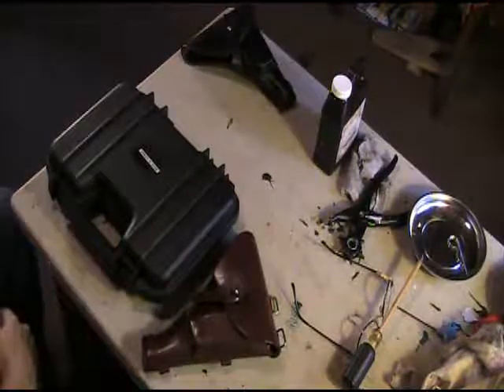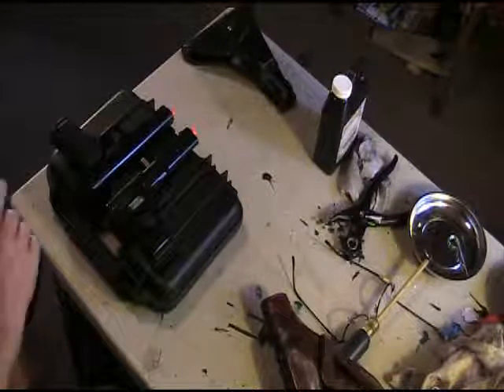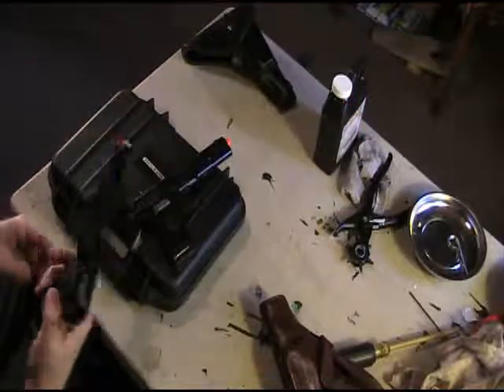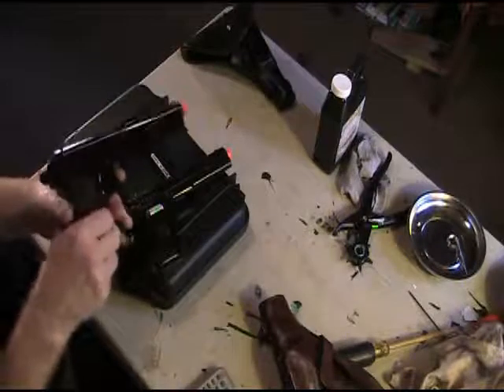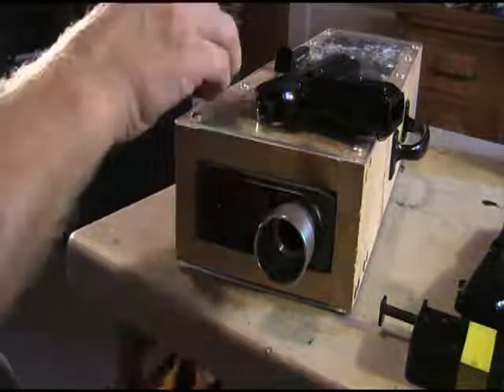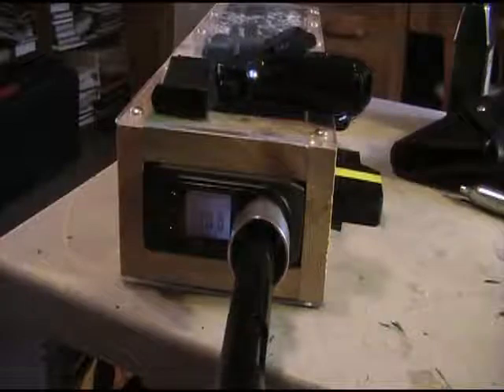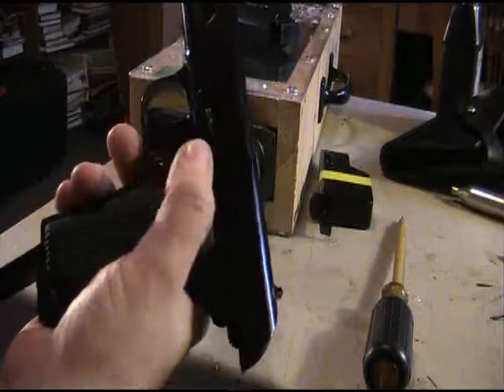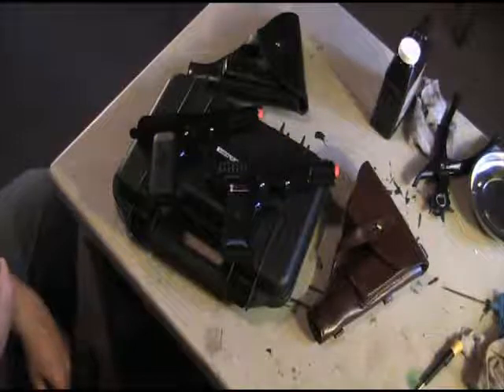*AIRSOFT HOBBY* - Comparing Airsoft TT-33's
Comparing Airsoft TT-33's in my collection of guns.

The KWA TT-33 and the WinGun TT-33
(After this video the WG TT-33 broke and I was able to get it replaced through EVIKE.)

NEPA-AIRSOFT
"All Guns, Accessories and Game Play featured on this channel are for use with AIRSOFT REPLICAS which can not be Modified or Used for Real Ammunition."